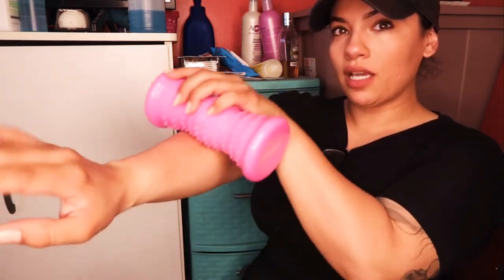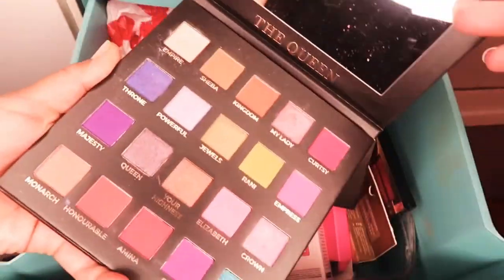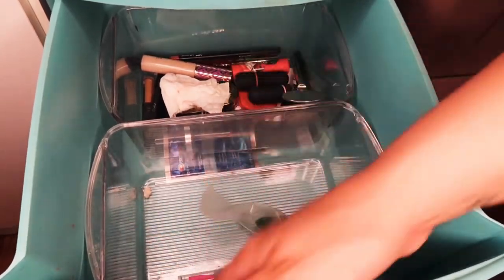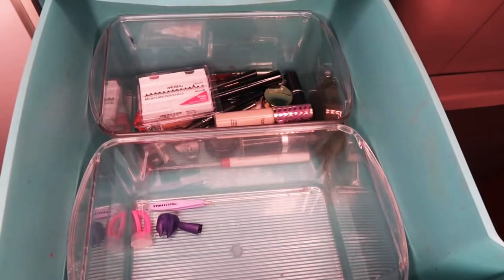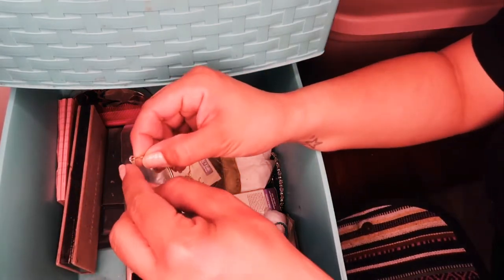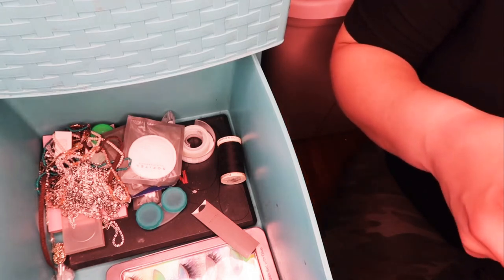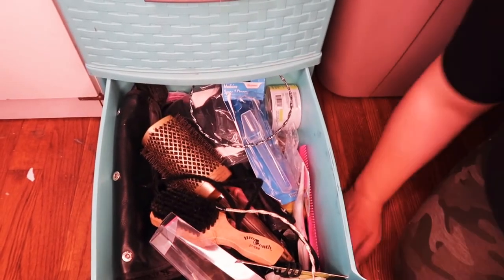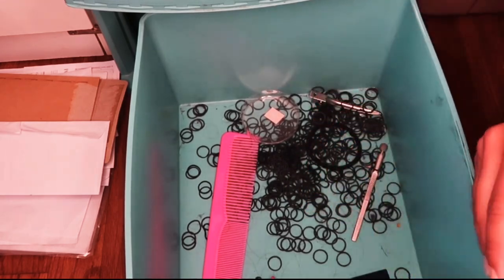Organizing Beauty Junk Drawers! Ep. 3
In this video I’m cleaning out a 3 Beauty Junk drawers and finally organizing all of it. This is Part 3/ Episode 3 of cleaning and organizing everything cosmetic and beauty. 🎨💖🔥🪄✨

This is a super chill and relaxing video with cleaning and organizing sounds.